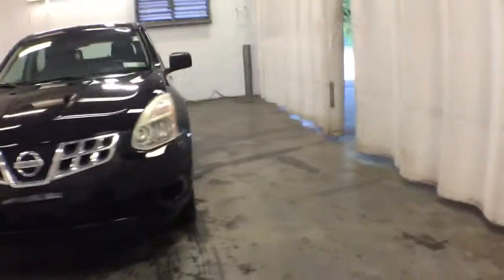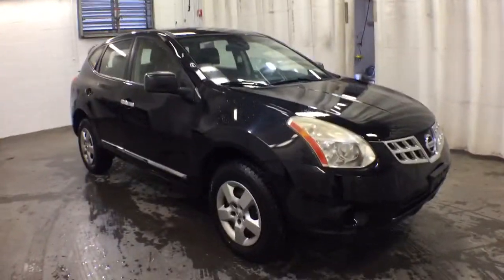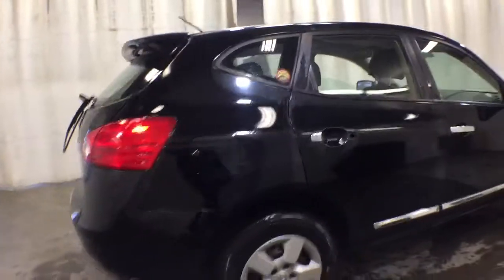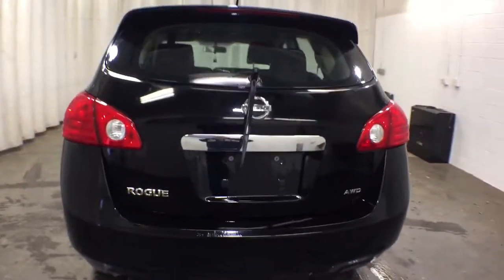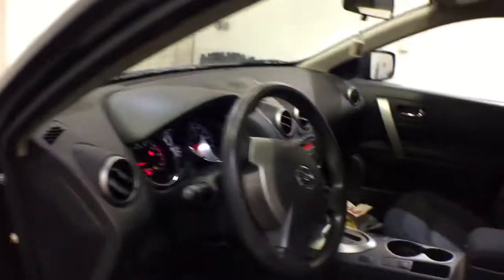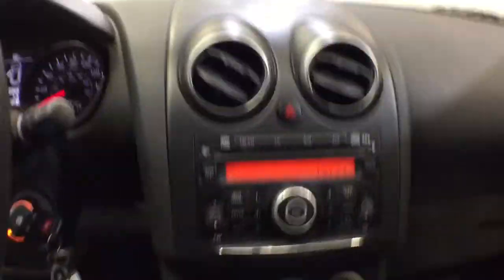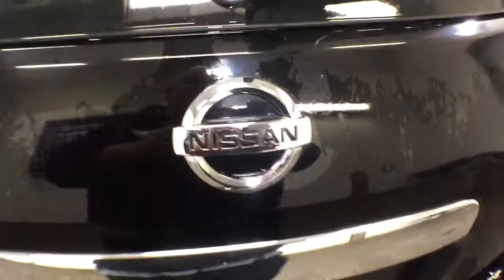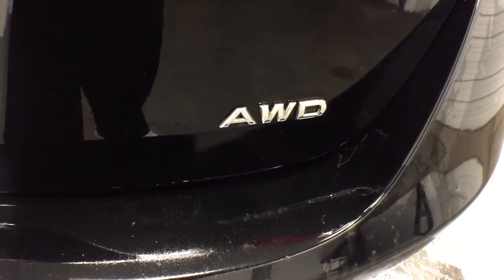2012 Nissan Rogue Troy, Colonie, Glenville, Clifton Park, Saratoga Springs, NY U75118A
SUPER BLACK Used 2012 Nissan Rogue available in Troy, New York at Carbone Subaru of Troy. Servicing the Colonie, Glenville, Clifton Park, Saratoga Springs, NY area.
2012 Nissan Rogue AWD 4dr S - Stock#: U75118A - VIN#: JN8AS5MV9CW375425

: SUPER BLACK exterior and Black interior S trim. FUEL EFFICIENT 26 MPG Hwy/22 MPG City! CD Player iPod/MP3 Input All Wheel Drive. KEY FEATURES INCLUDE: CD Player Rear Spoiler Keyless Entry Child Safety Locks Electronic Stability Control Bucket Seats. Nissan S with SUPER BLACK exterior and Black interior features a 4 Cylinder Engine with 170 HP at 6000 RPM*. EXPERTS REPORT: Edmunds.coms review says The 2012 Nissan Rogue is a comfortable crossover with an unusually nice interior. Its also unusually fun to drive.. OUR OFFERINGS: Carbone Subaru of Troy is a premier new and used car dealership serving Albany Rensselaer East Greenbush and Watervliet region. If you want to upgrade your current ride to a new or like-new vehicle head over to Carbone Subaru today. Our dealership is located in Troy New York but our loyal customer base extends into Albany Rensselaer East Greenbush Watervliet and beyond. Horsepower calculations based on trim engine configuration. Fuel economy calculations based on original manufacturer data for trim engine configuration. Please confirm the accuracy of the included equipment by calling us prior to purchase.